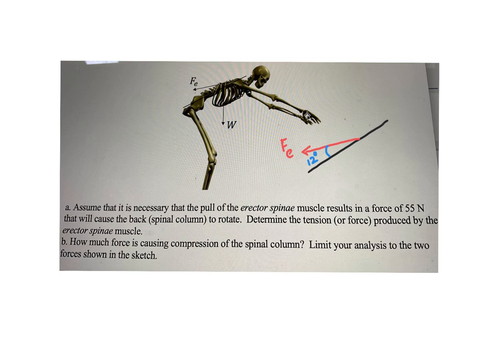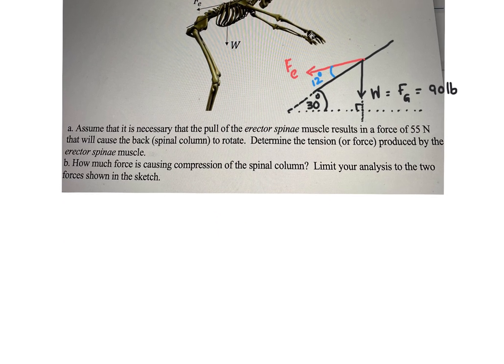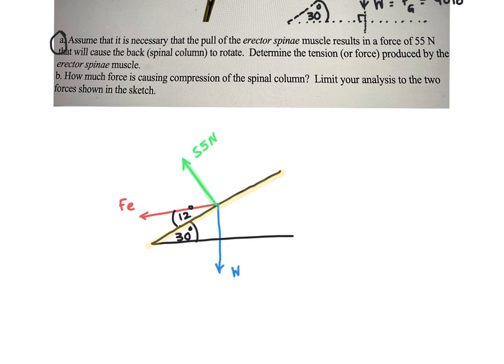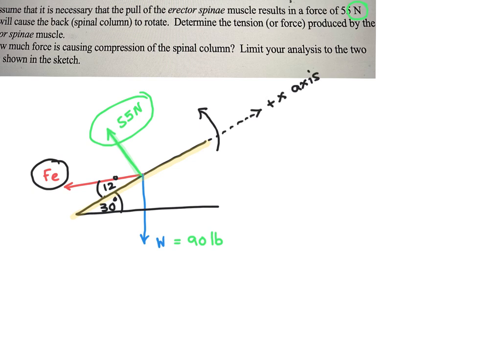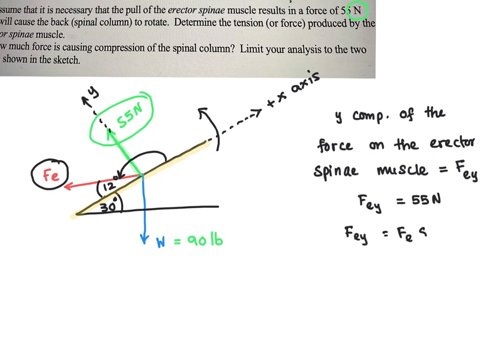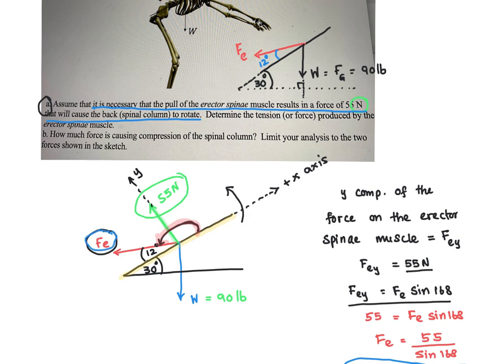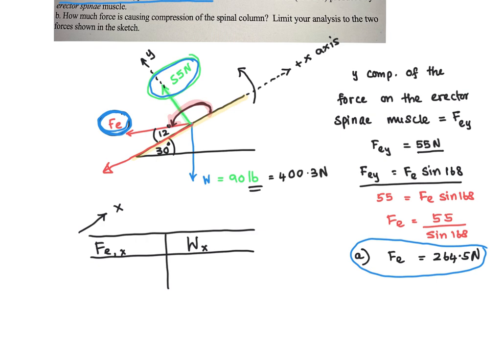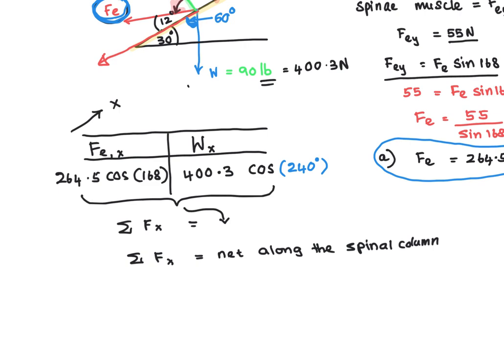Homework #4 help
This is for HW #4 help